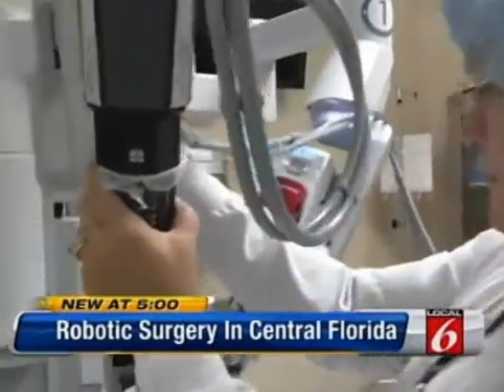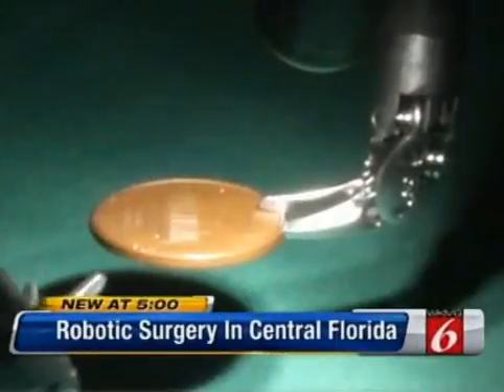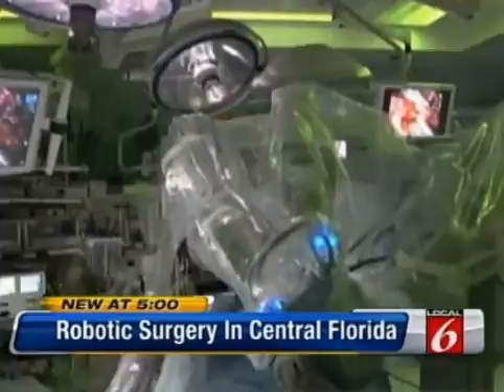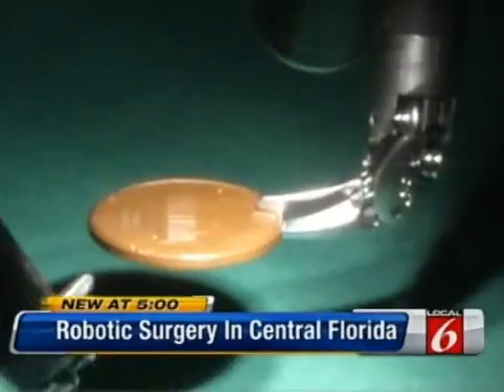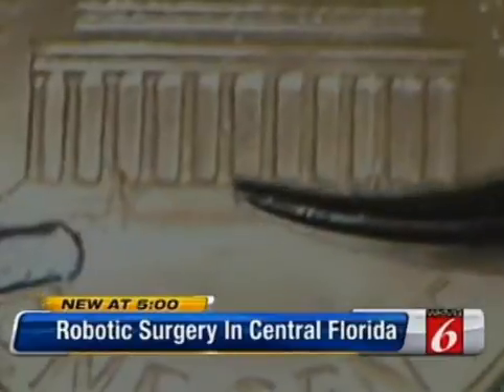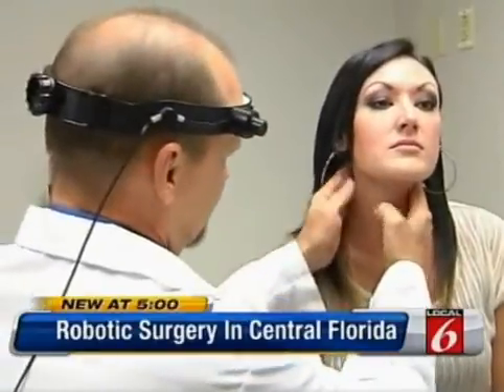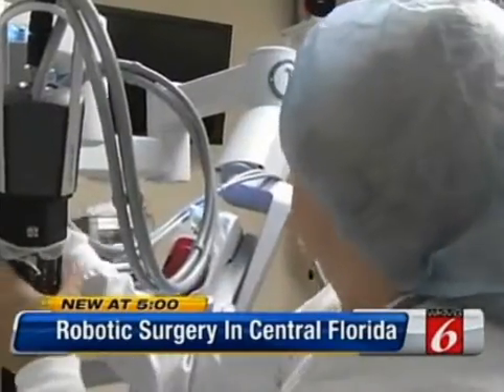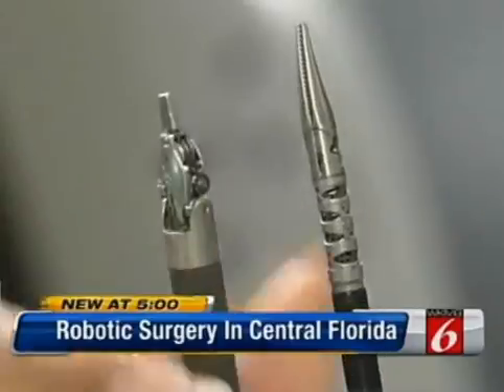Robotic Head and Neck Surgery in Central Florida - Dr. Jeffrey J. Lehman, M.D.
Dr. Jeffrey J. Lehman, M.D., F.A.C.S., of The Ear, Nose, Throat and Plastic Surgery Associates discusses robotic head and neck surgery on a WKMG newscast.

today.